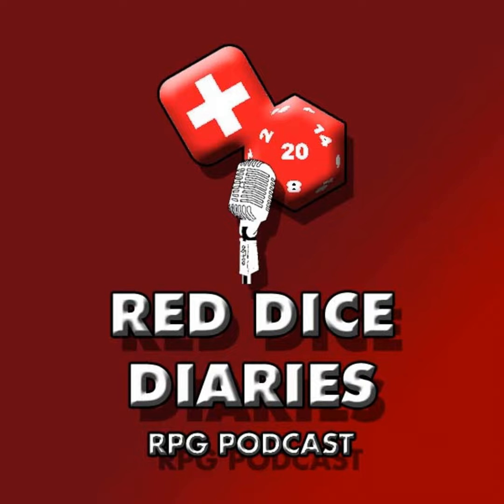Friend or Foe Friday - Living Wall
It's Friday, Hannah and myself are combing through our D&D monster manuals to look at some less well known creatures and chatting about how you can use them in your game.

In this episode we take a look at the necromantic Living Wall.

Below are links to the media used in this episode and where you can find us online:

This is a public episode. If you would like to discuss this with other subscribers or get access to bonus episodes, visit reddicediaries.substack.com